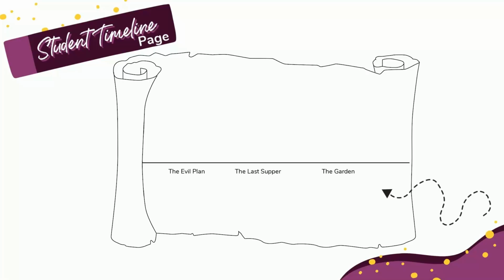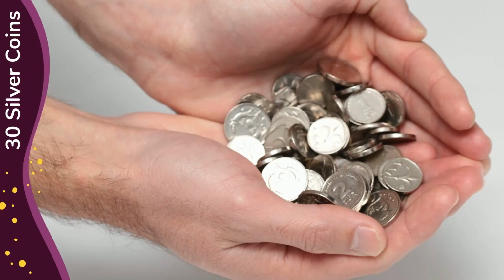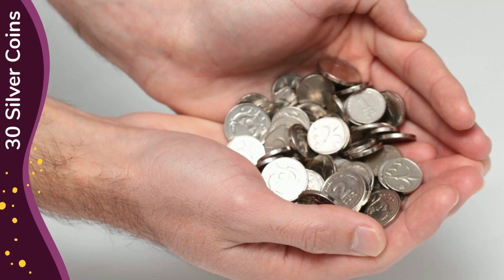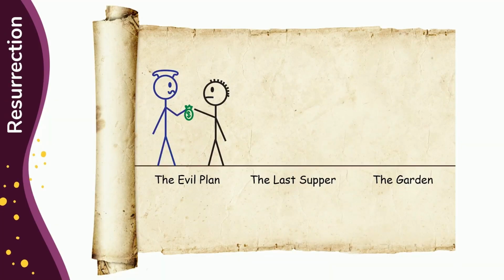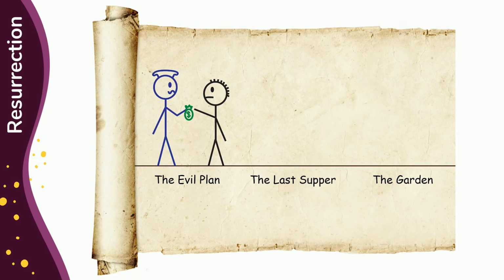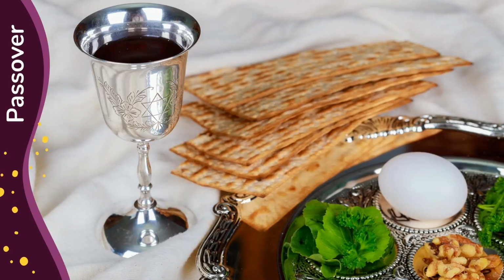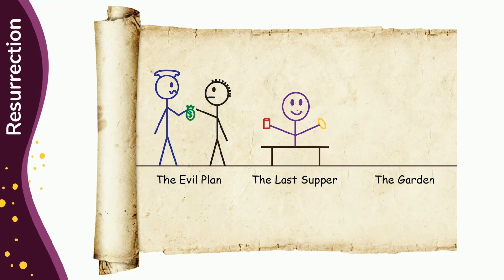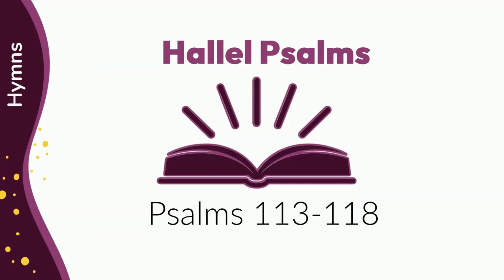Easter Timeline Part 1: The Final Days of Jesus' Ministry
Walk with Jesus through the final days leading up to the cross in this Easter timeline Bible study for adults. In Part 1, we trace His journey to Jerusalem, the plot against Him, and the events of the Last Supper. This is more than a timeline—it's a powerful reminder of the purpose and plan behind Easter.

Perfect for personal study, small groups, or church classes.